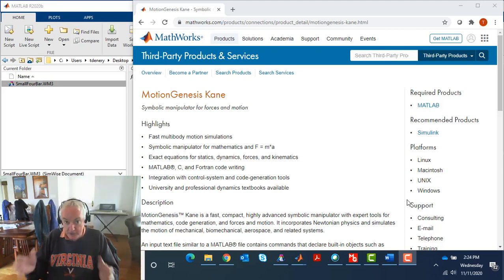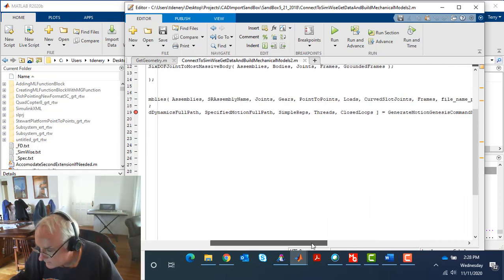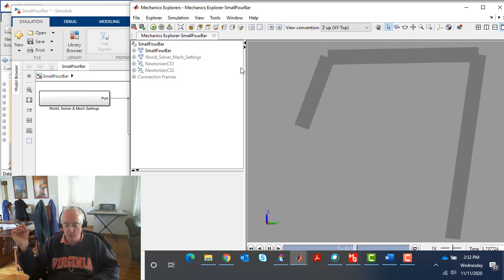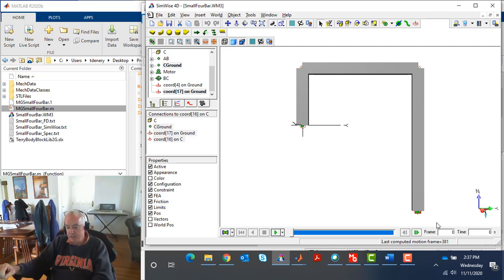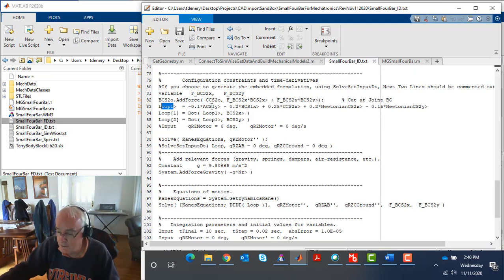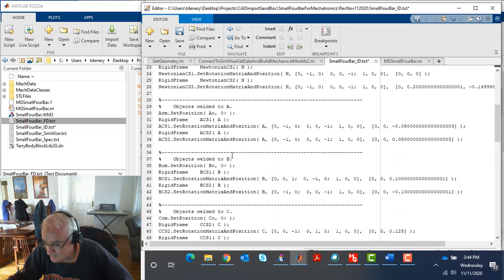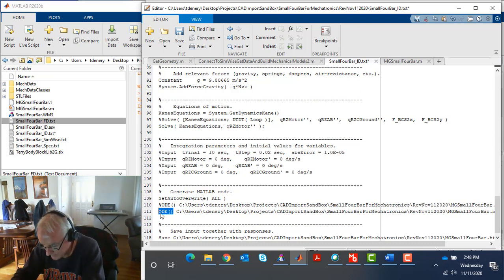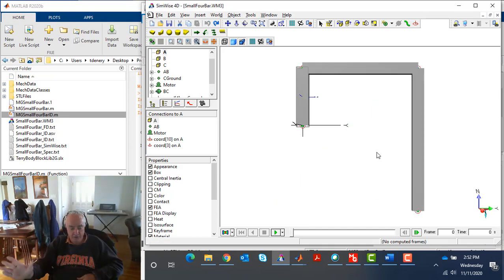Engineers Studio #78 -- If You Know MotionGenesis, You Will Like This!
Terry Denery introduces the MathWorks partner MotionGenesis, and shows how it supplies efficient equations of motion for mechanical systems to Simulink models.